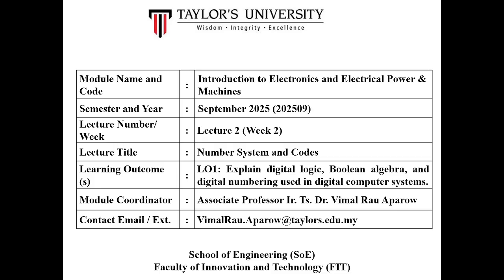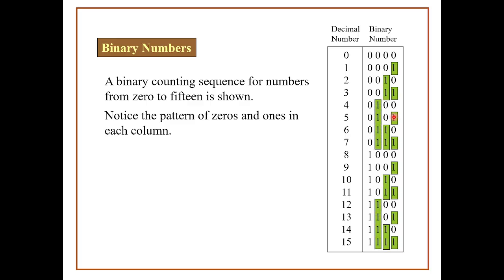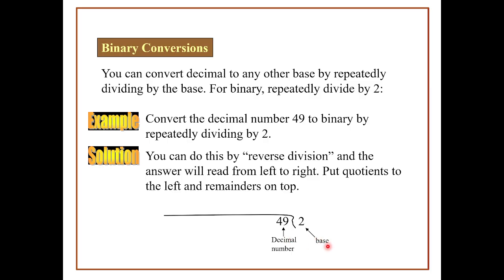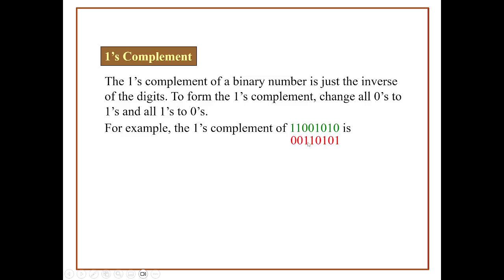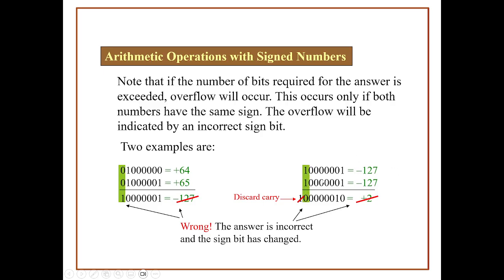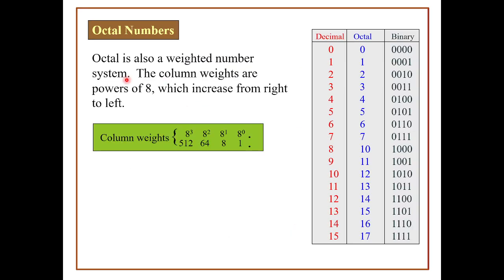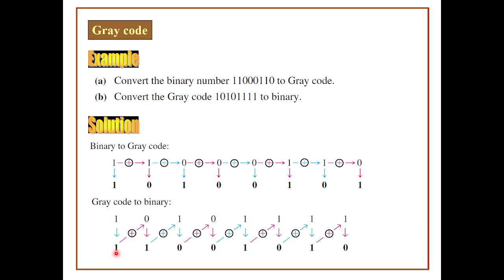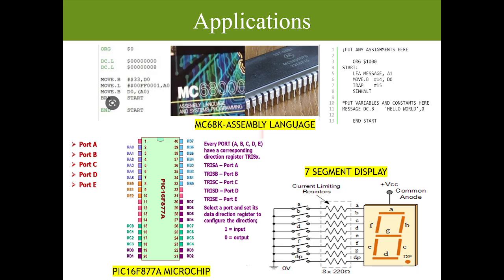Lecture 2: Number System and Codes File